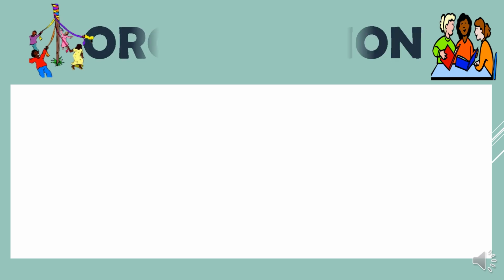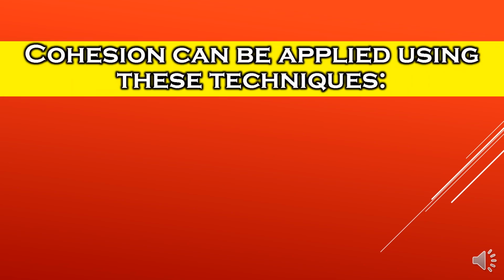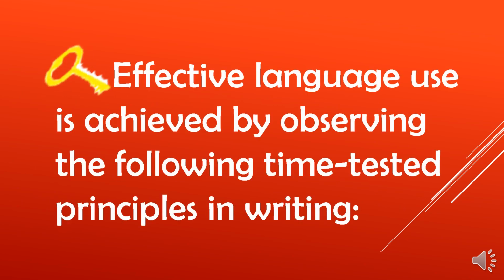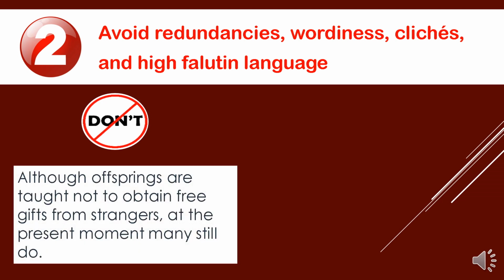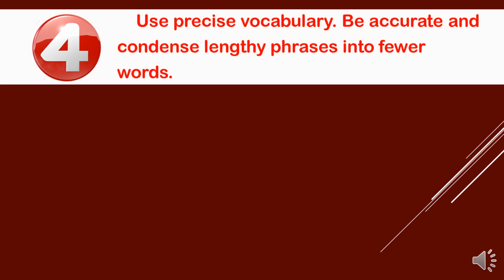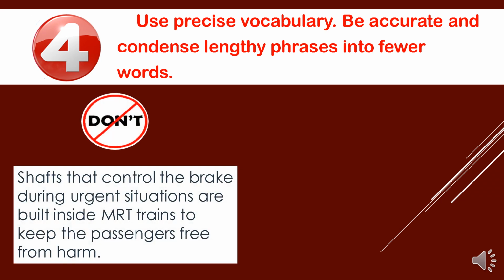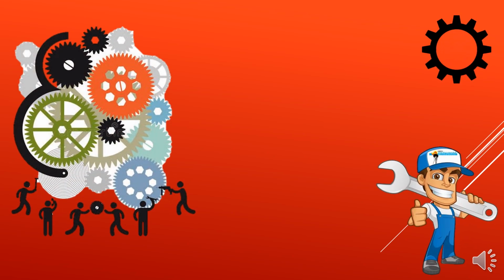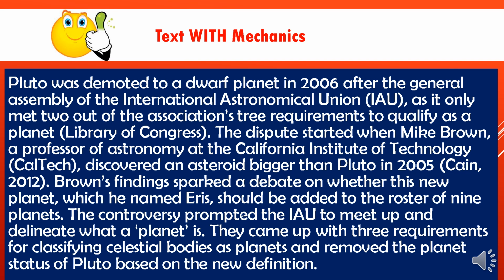Properties of a Well-Written Text (Organization, Coherence & Cohesion, Language Use, Mechanics)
SHS Reading and Writing